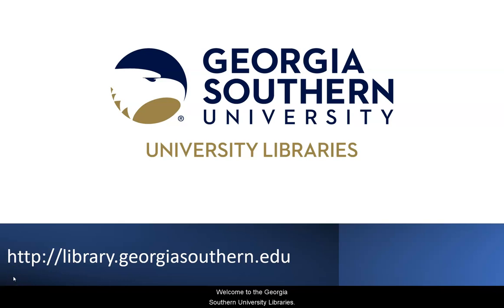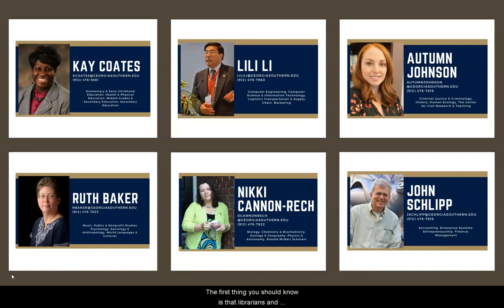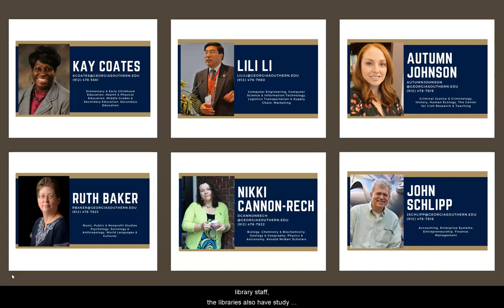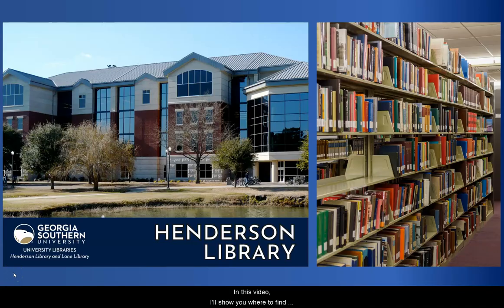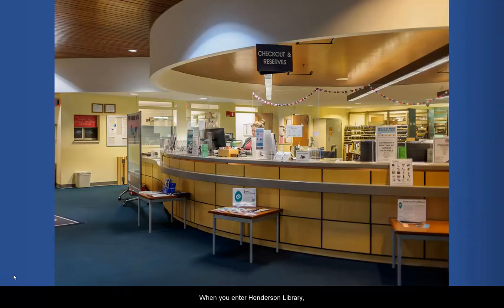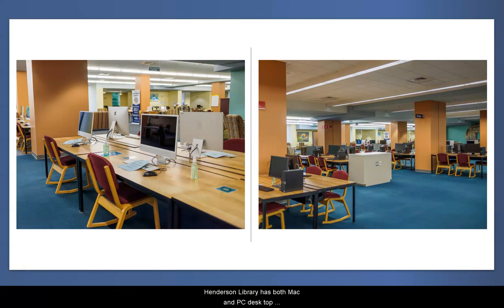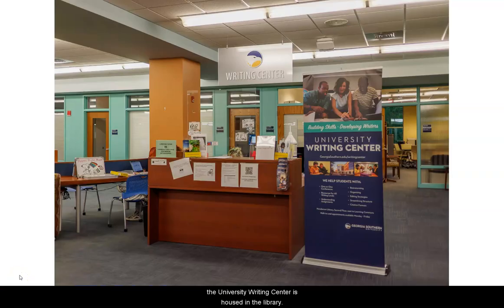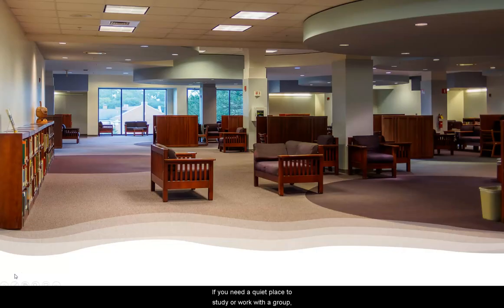Intro to Henderson Library, Statesboro Campus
This video provides a quick overview of what you can expect to find when you visit Henderson Library on the Statesboro Campus of Georgia Southern University.